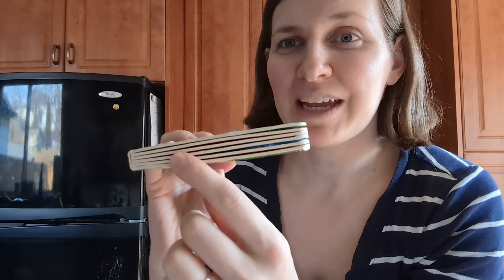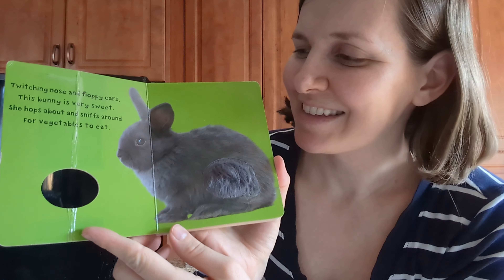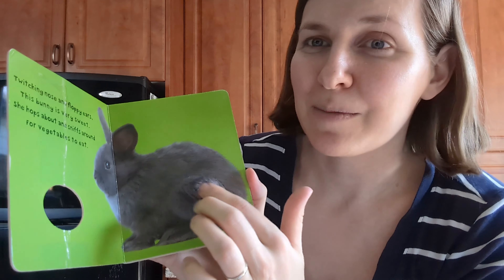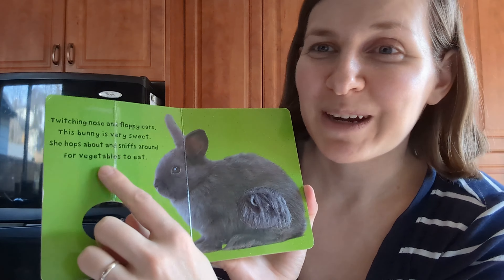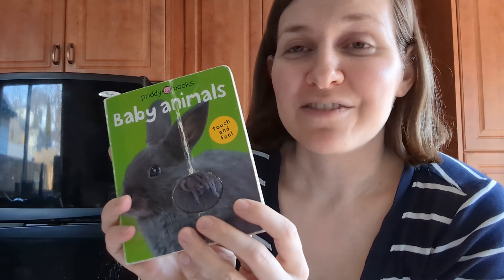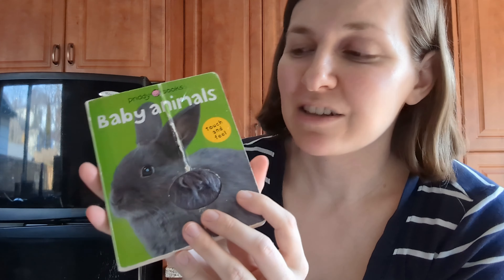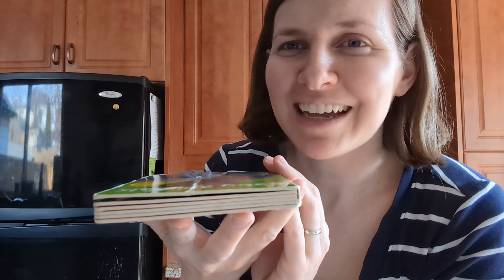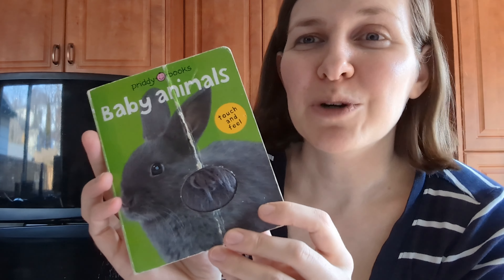FAST REVIEW - Baby Animals Touch and Feel Board Book by Priddy Books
Charming rhymes and fuzzy critters. A regular request at story time here!